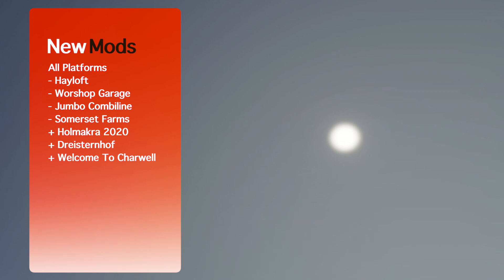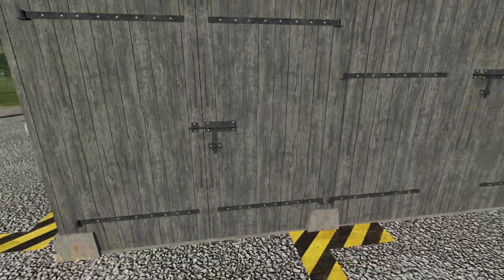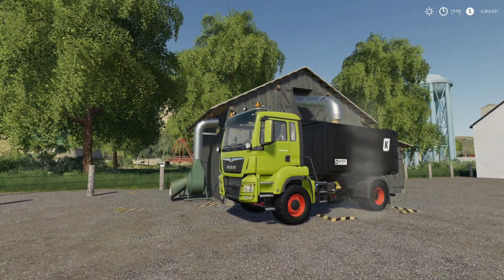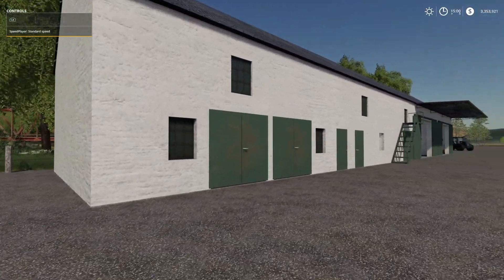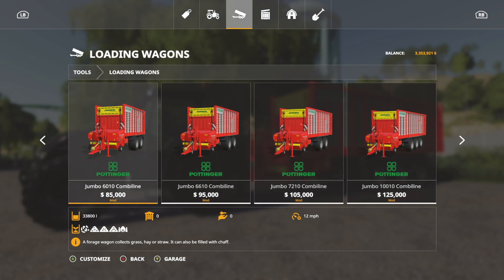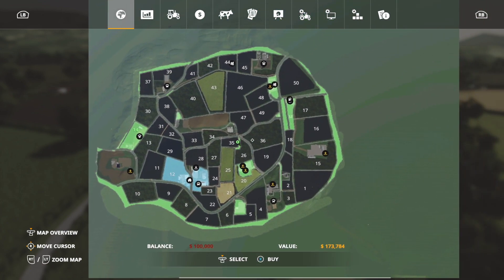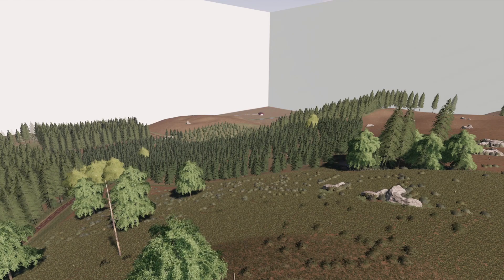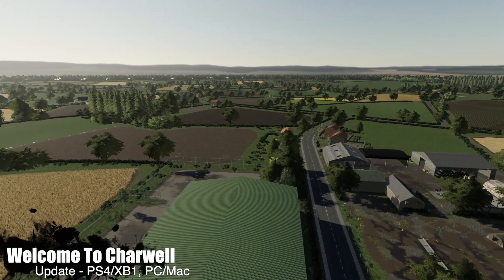NEW MODS FS19! THIS HAYLOFT HAS A SECRET! (7 MODS) | FARMING SIMULATOR 19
"This Hayloft Has A Secret!" (7 Mods)

All Platforms
- Hayloft
- Worshop Garage
- Jumbo Combiline
- Somerset Farms
+ Holmakra 2020
+ Dreisternhof
+ Welcome To Charwell

More Added To This List Soon!